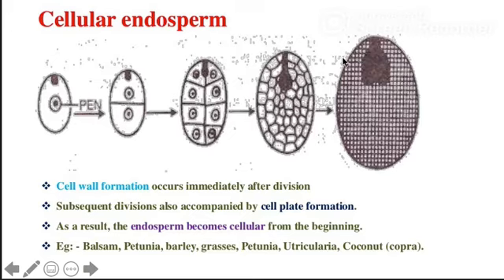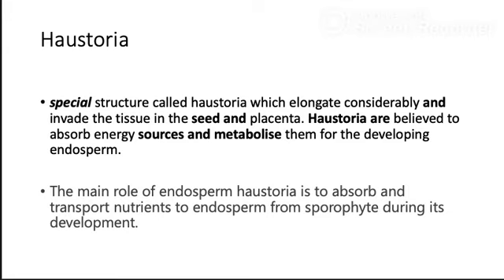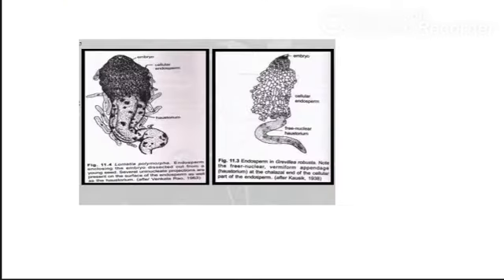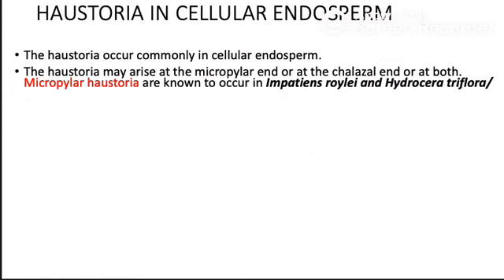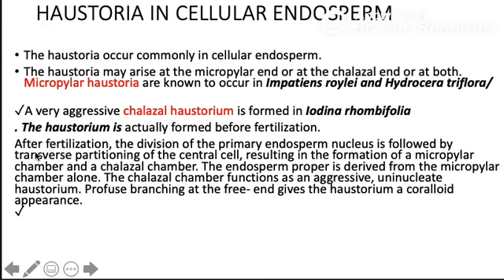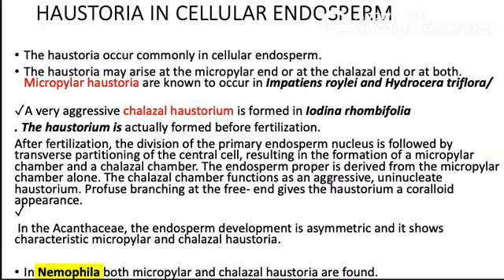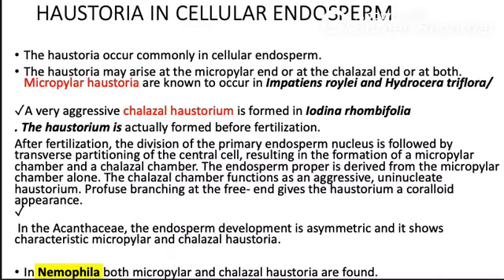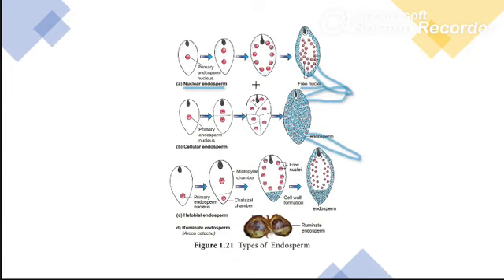haustoria in cellular endosperm